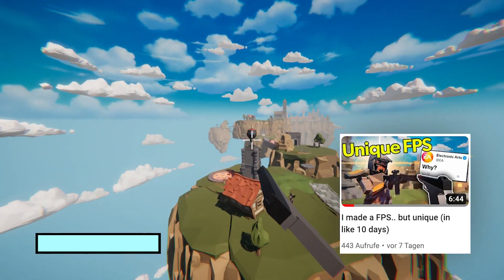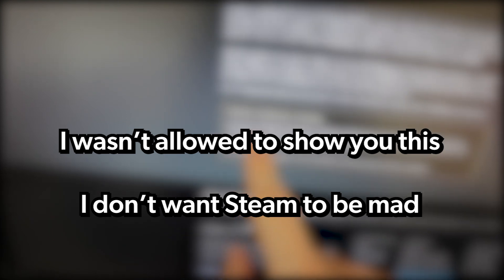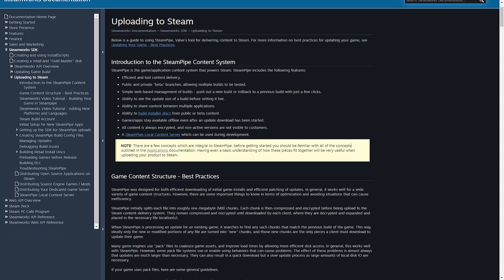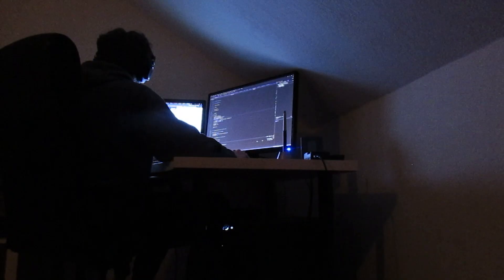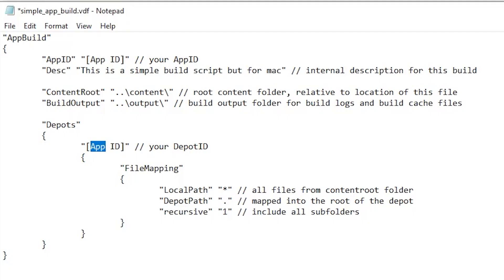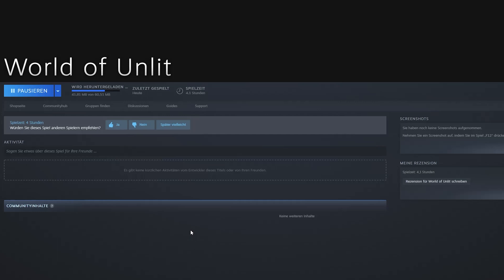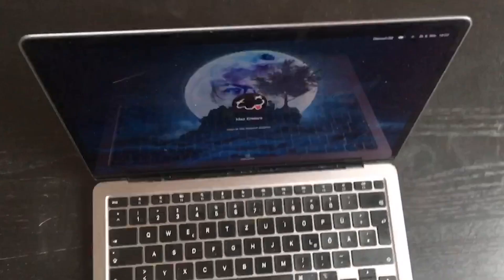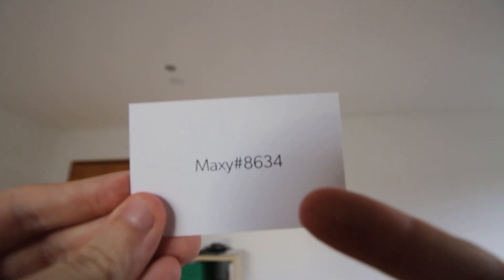Bringing a Game to Steam is surprisingly Hard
This episode is all about the mission of bringing the game I made in the last episode to Steam. Steam will be very important when it comes to testing the game. But thats something for the next episode. This episode is telling the story of how the game finally came to steam.

Its a bit delayed because I asked Steam for permission to show some parts of their website. They didn't respond for a couple of days and now I just blurred the parts where you can potentially see confidential information.

Chapters:
00:00 Previously...
00:06 Becoming a Steam partner
01:26 Uploading the build
02:18 How to upload your build to Steam
02:47 Solving the last 3 problems
03:46 How to test the game
04:02 What the next episode will be about
04:29 BYEEEEE